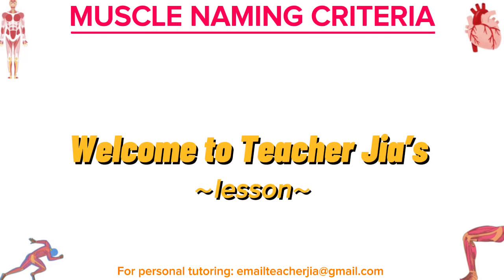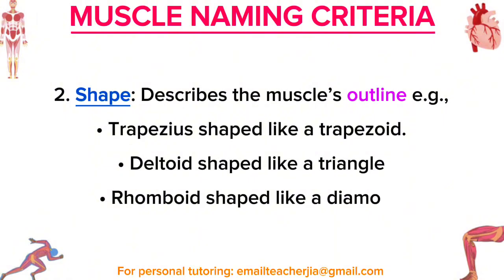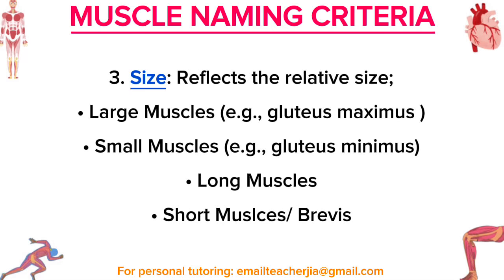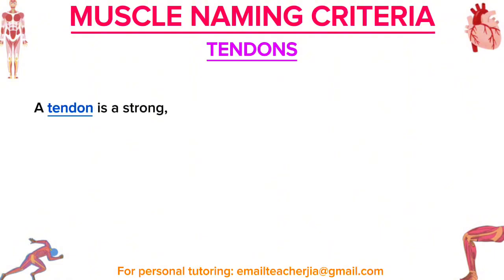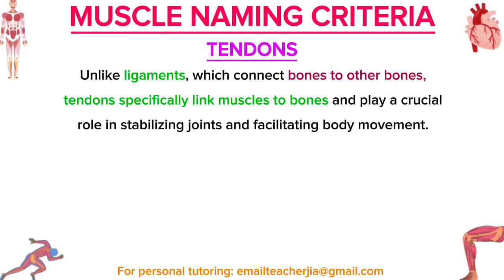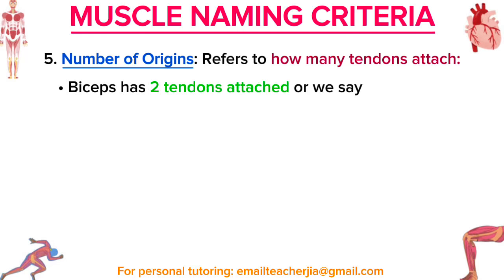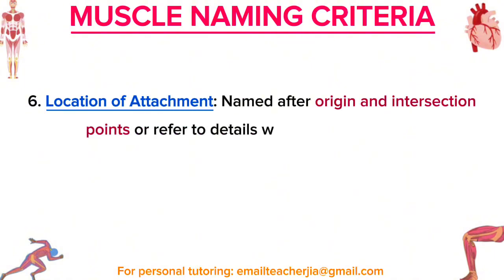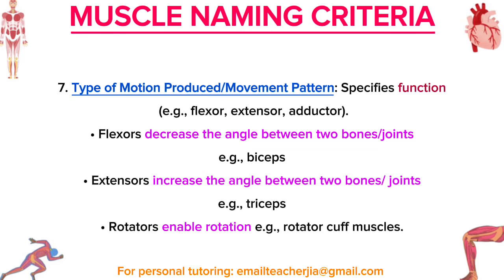MUSCLE NAMING CRITERIA : A Simple Guide!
00:00 Introduction to muscle naming criteria
0:19 Location of muscle : temporalis
0:39 Shape of muscle : trapezius, deltoid and rhomboid
1:04 Size of muscle : gluteus maximus and gluteus minimus
1:33 Direction of muscle fibers : rectus, oblique and transversus
2:06 What is a tendon?
2:31 What is a ligament?
2:57 Examples of tendons : Achilles tendons and Patellar tendons
3:28 Number of origins in muscles : biceps, triceps and quadriceps
4:10 Location of attachments : Sternocleidomastoid
4:35 Type of motion produced / Movement pattern : Flexors, Extensors and Rotators